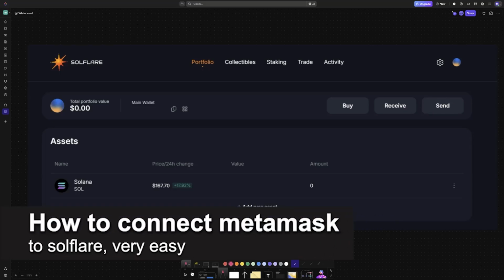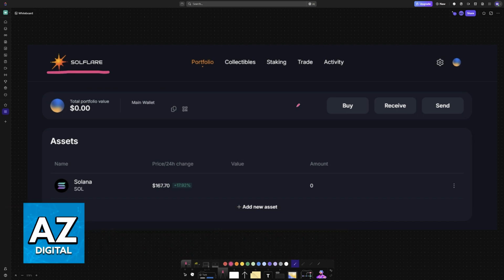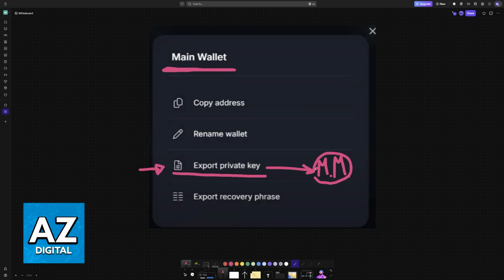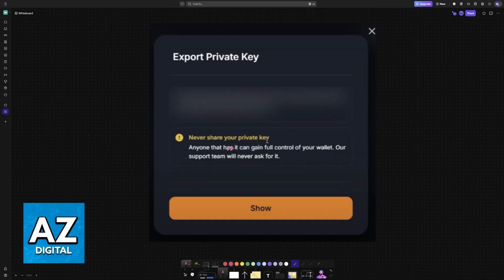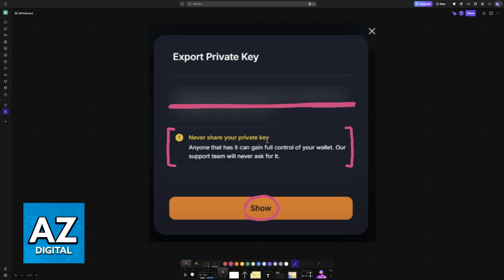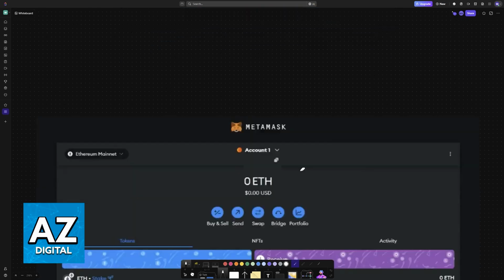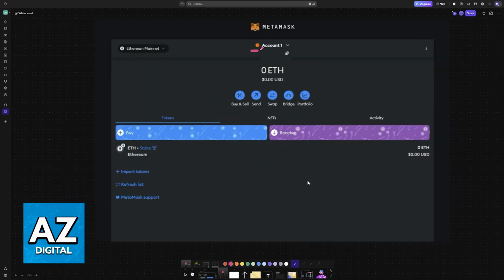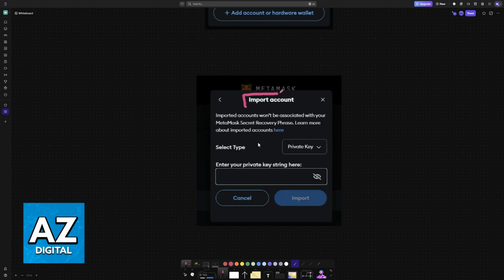How To Connect MetaMask to Solflare (2025) - Step by Step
In this video I will clear your doubts about how to connect metamask to solflare, and whether or not it is possible to do this.